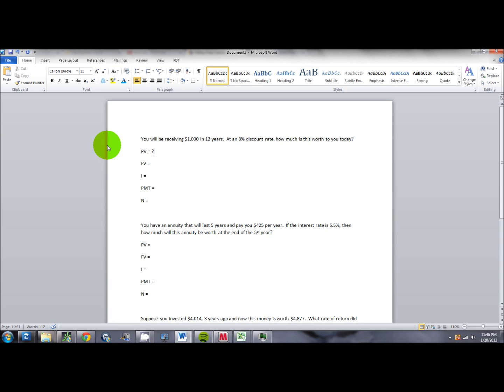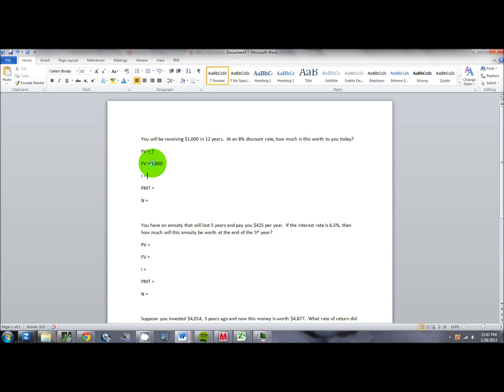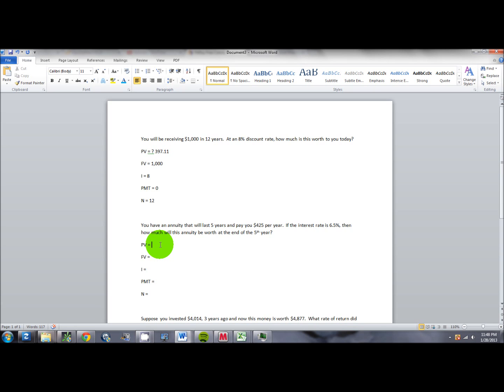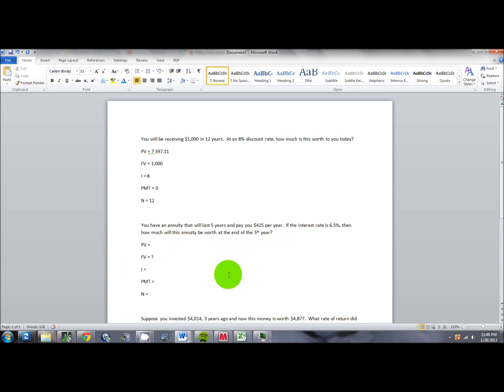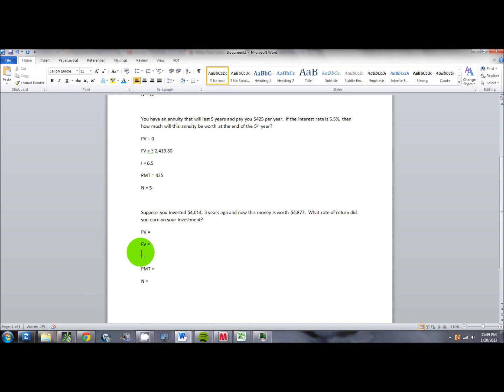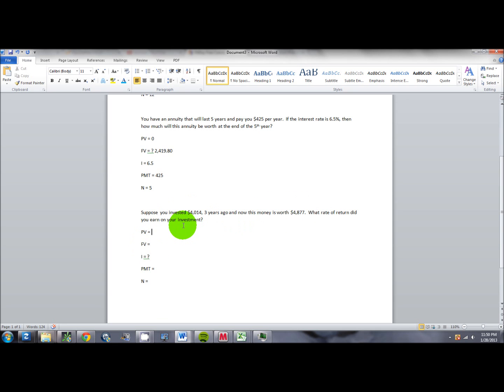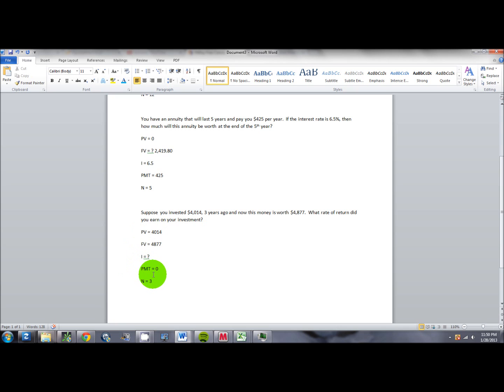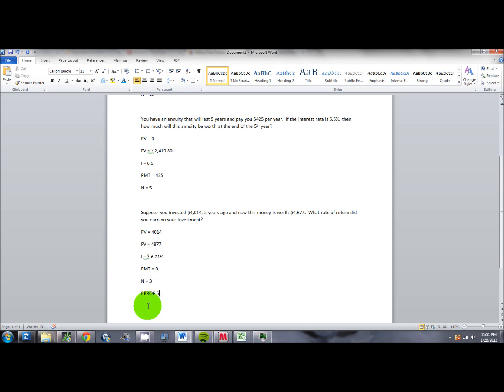FINC 311/670/680 - Basic TVM Problems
A few basic TVM problems to help students polish their skills.